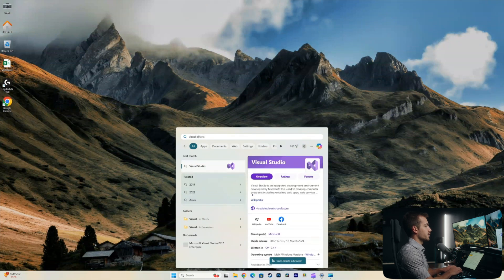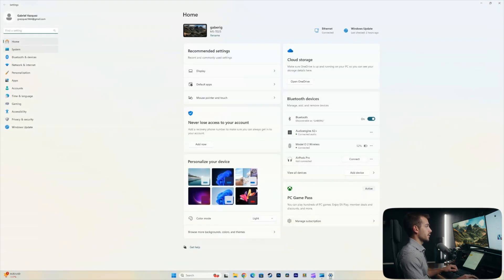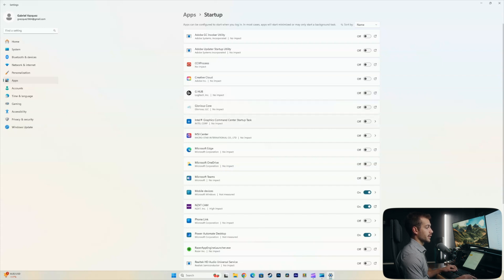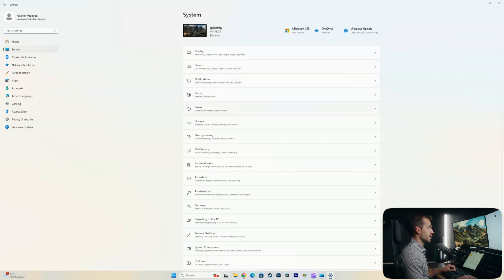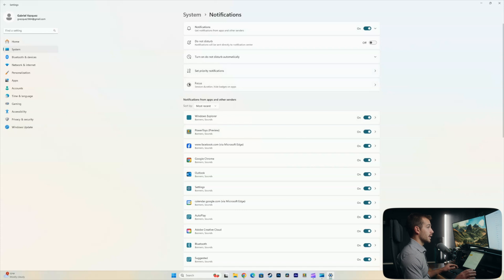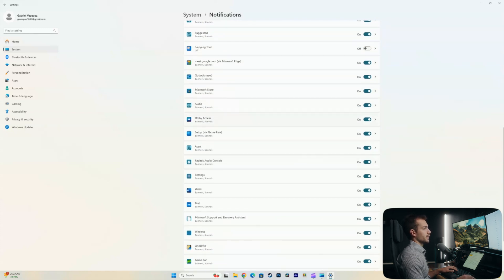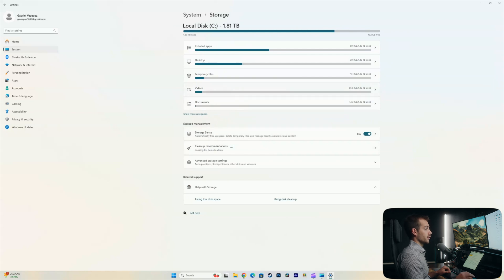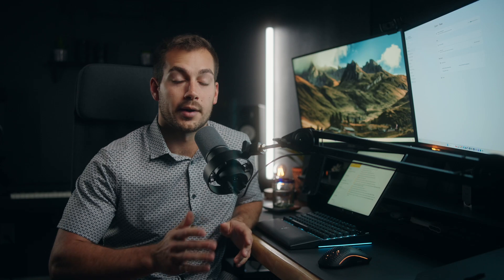[2024] 5 Top Ways to Speed Up Windows (10/11)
Is your Windows PC feeling sluggish? Unlock its full potential with our top 5 tips to speed up your Windows 10 or 11 system in 2024! From optimizing system settings to decluttering your storage, these tried-and-tested techniques will breathe new life into your PC, improving performance and enhancing productivity. Whether you're a casual user, gamer, or professional, these tips will help you get the most out of your Windows experience. Join us as we demystify the process of optimizing your PC and enjoy a faster, smoother computing experience today!